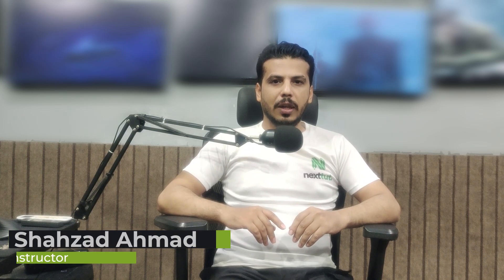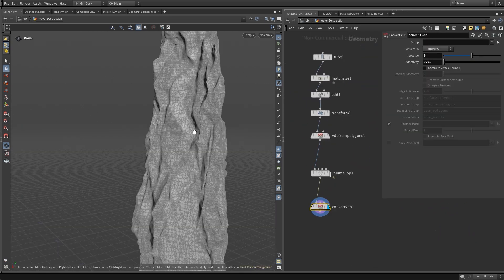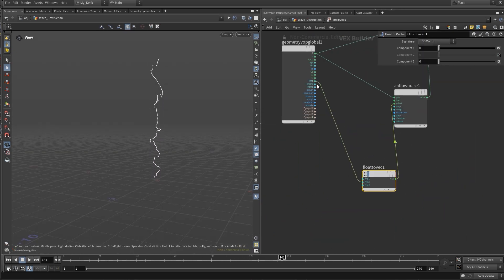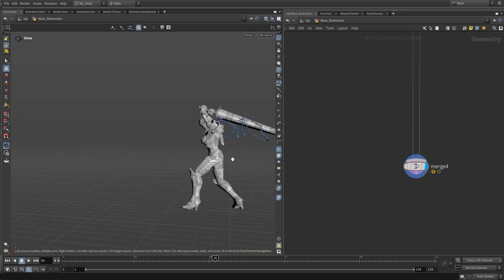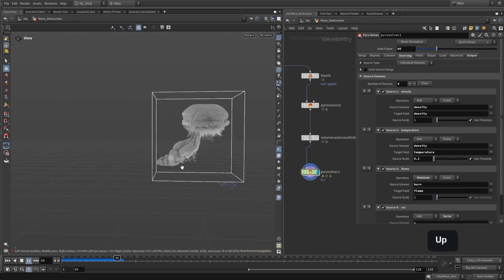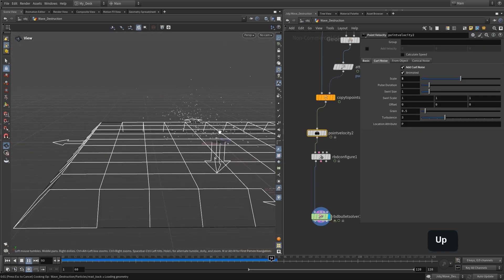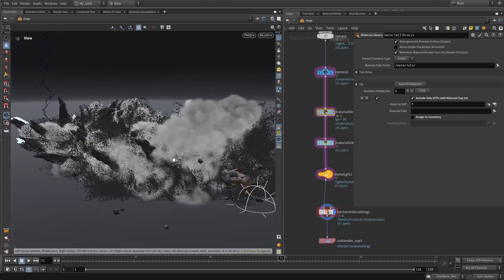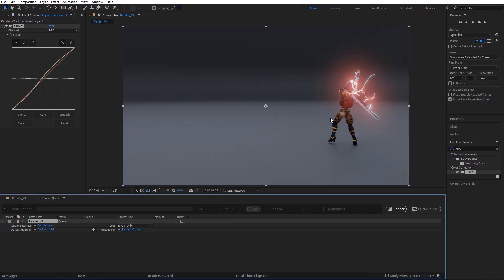Houdini FX for 3d Artist Course Promo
Are you an aspiring FX artist interested in learning Houdini?

Then I welcome you to the Houdini FX for 3d Artist Course.

WHY SHOULD YOU LEARN FROM ME:

Hello, my name is Shahzad Ahmad. I am a Houdini FX Artist. I am passionate about creating Visual Effects (explosions, smokes, fire, clouds, dust, particles, magic, etc.), as well as all kinds of destruction and fluids. I am a self-taught Artist. And I love watching science documentaries and Sci-Fi movies!

By the end of this course:

You will be able to Create Procedural FX In Houdini.

You will be able to Create Lightning FX In Houdini.

You will be able to Particles FX In Houdini.

You will be able to Create Growth Animation In Houdini.

You will be able to Create Dust Simulation In Houdini.

WHAT WILL I LEARN:

Houdini procedural workflow

Using VOPs for creating procedural noises

Working with Clones

Creating procedural rocks

Creating procedural lightning

Creating procedural growth animation

Creating particles simulation

Using RBD Bullet Solver

Create particles FX

Creating Debris Simulation

Create Dust Simulation

Working in Solaris

Rendering with Karma XPU

Compositing in After Effects

IS THIS COURSE RIGHT FOR ME:

I have designed this course for beginner fx artists who want to learn Houdini.

WHO IS NOT THE IDEAL STUDENT:

Anyone can learn houdini with this course.

WHAT SHOULD I KNOW OR HAVE FOR THE COURSE:

I expect you to have some sort of basic knowledge of Houdini interface.

You should have Houdini 20.5 installed on your computer.

JOIN ME NOW:

So if you want to learn Houdini and want to create procedural and dynamic FX, then join me now. Hope to see you in the course.